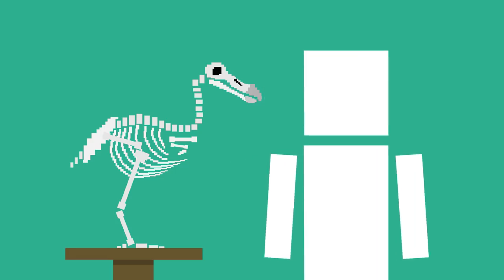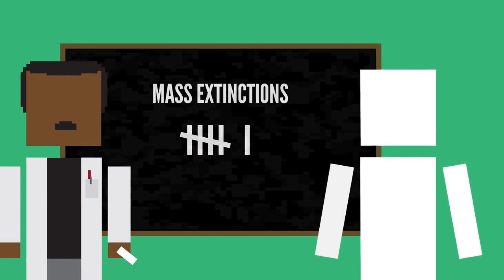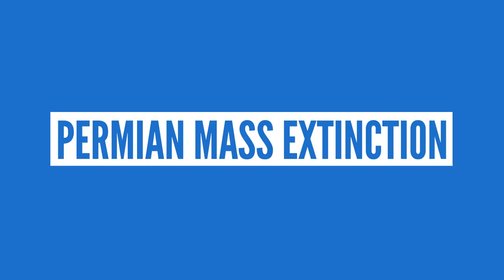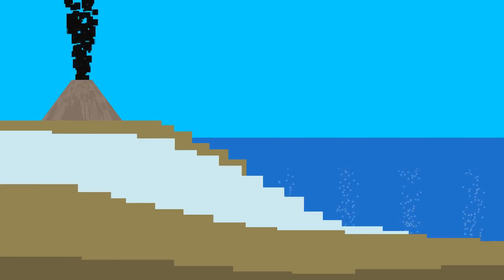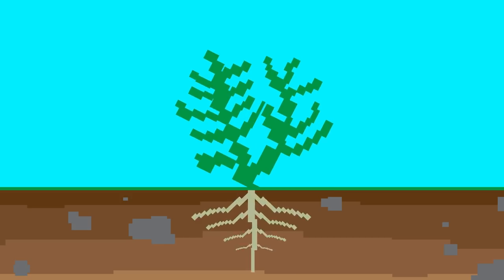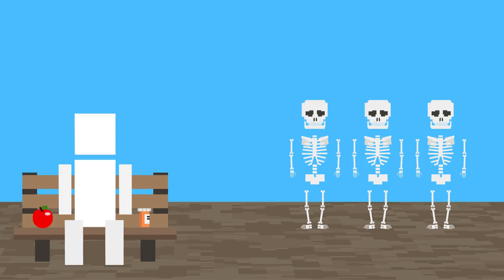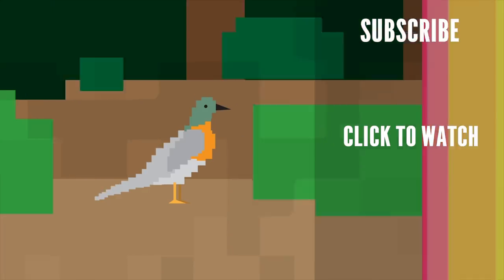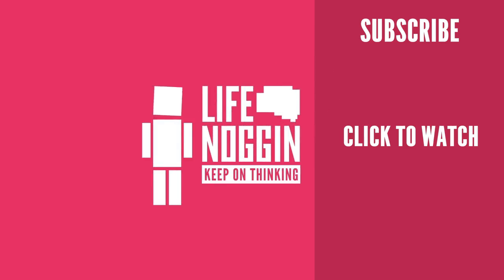How Many Mass Extinctions Have Happened On Earth?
Why did the dinosaurs go extinct? Will WE go extinct?